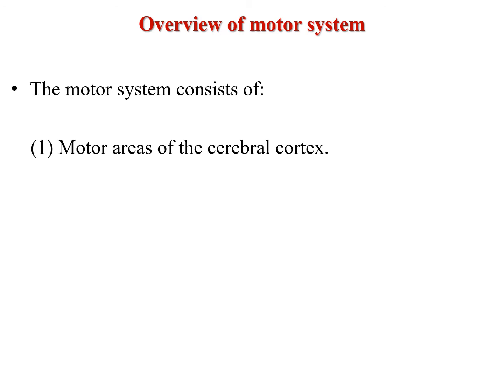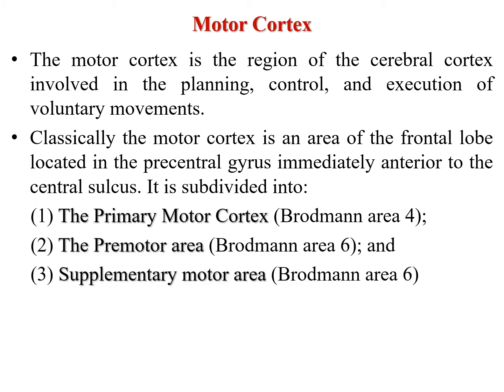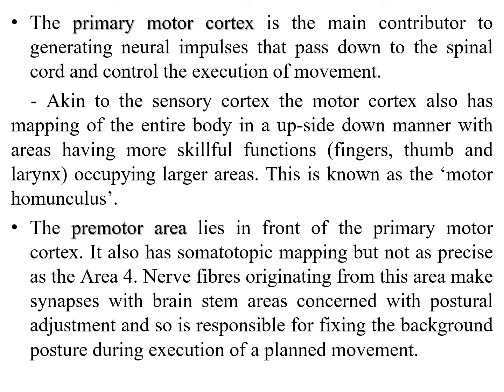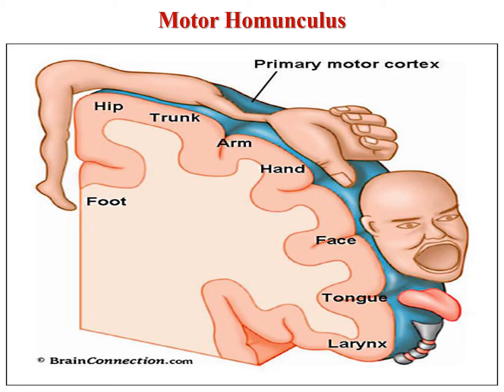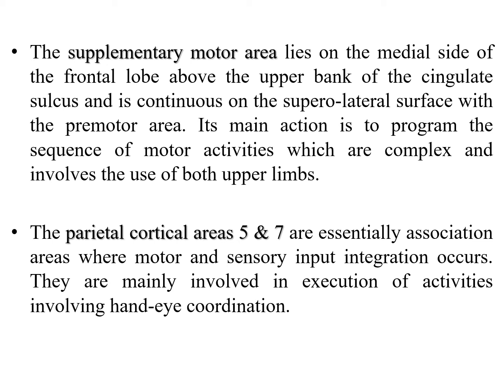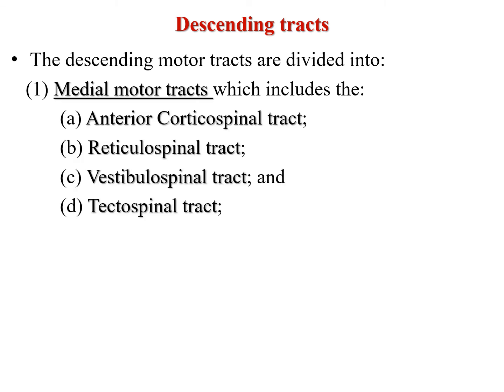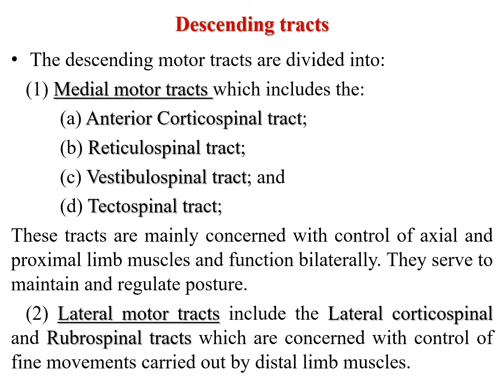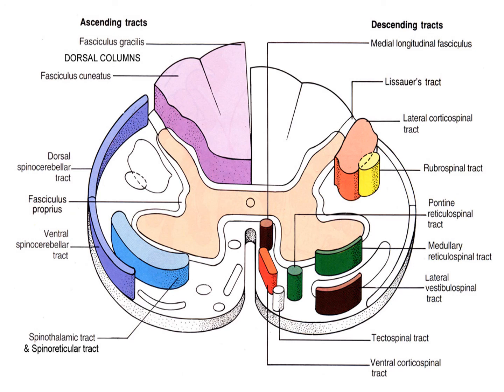Motor System 1